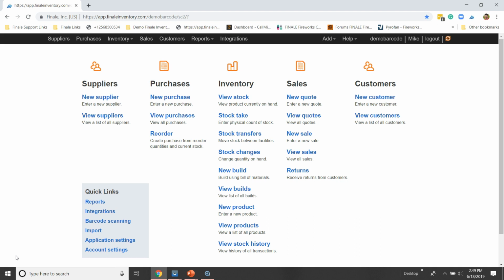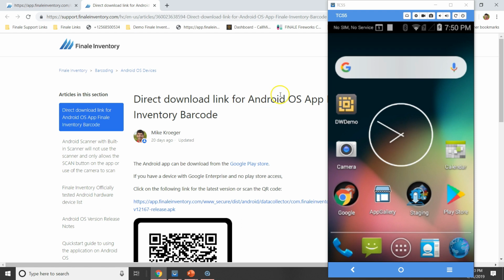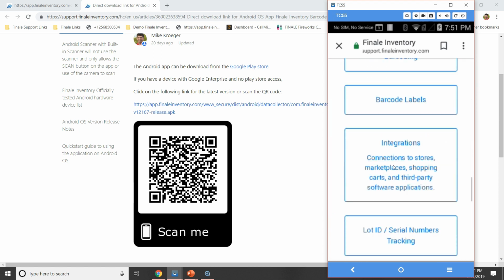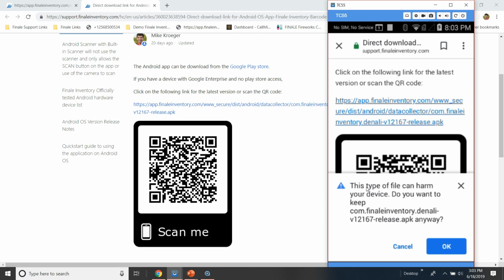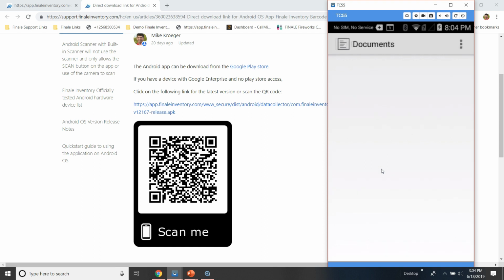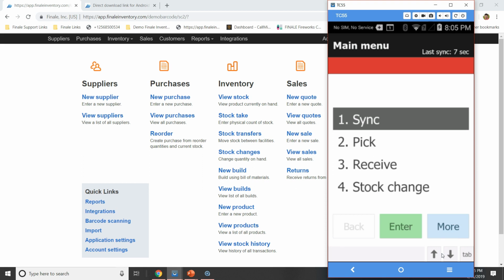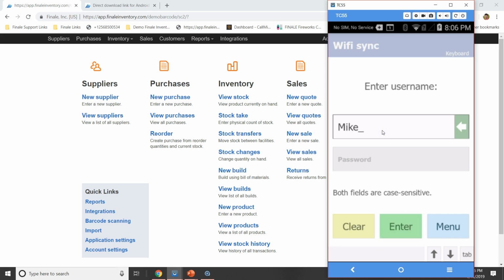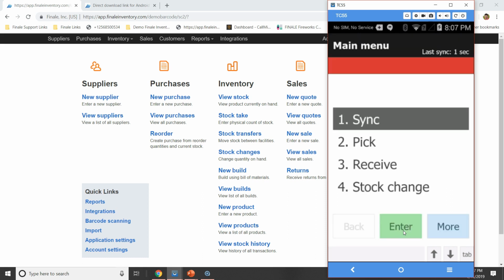Manually install Finale Inventory Barcode app on Android OS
How to manually install the Finale Inventory Barcode Scanner app on your Android OS based device without the Google Play Store.